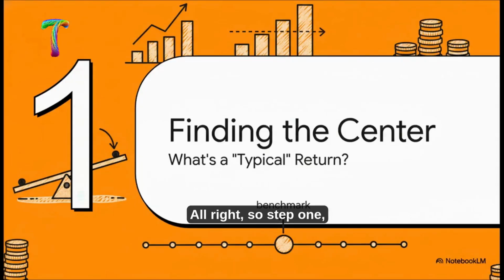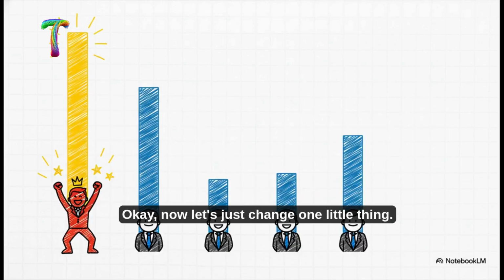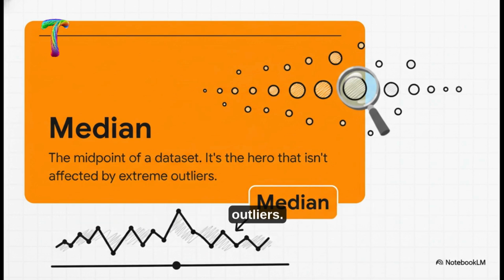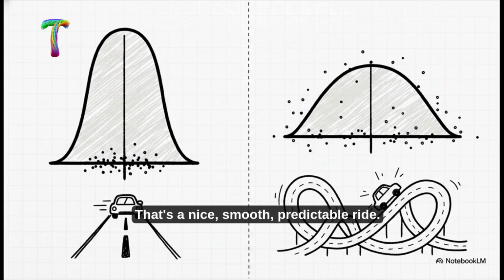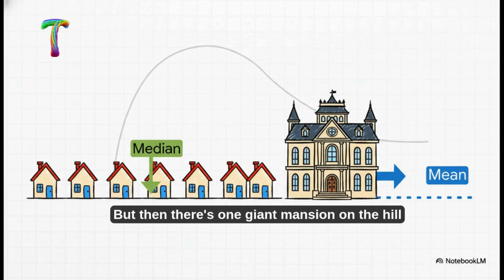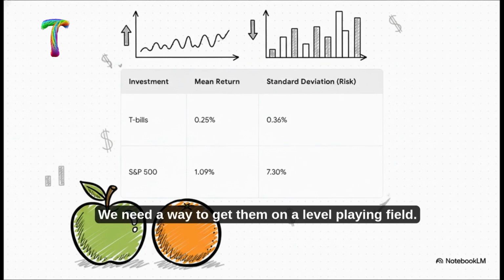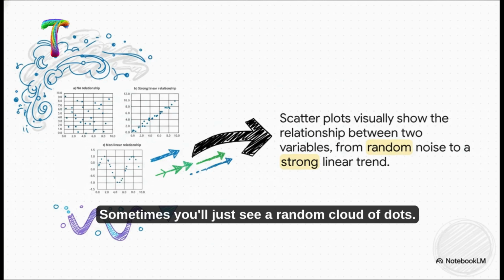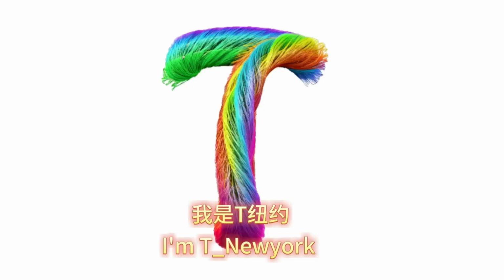CFA Quantatitive Methods3_Risk & Return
Master the core statistical tools for the CFA Level 1 exam! This video covers Reading 3, focusing on measuring asset returns and risk. We dive into:
• Central Tendency: Arithmetic Mean, Median, and Mode.
• Outlier Handling: Differences between Trimmed Mean and Winsorized Mean.
• Dispersion & Risk: Range, MAD, Variance, and Standard Deviation.
• Advanced Risk Measures: Learn how to calculate Target Downside Deviation using total sample size (n−1).
• Distribution Shapes: Understanding Skewness (Positive/Negative) and Kurtosis (Leptokurtic vs. Platykurtic).
• Relationships: Covariance, Correlation, and the pitfalls of Spurious Correlation

CFA Level 1, Quantitative Methods, Statistics, Asset Returns, Trimmed Mean, Winsorized Mean, Target Downside Deviation, Skewness, Kurtosis, Correlation, CFA一级, 数量分析, 统计学, 资产回报, 偏度, 峰度, 标准差.